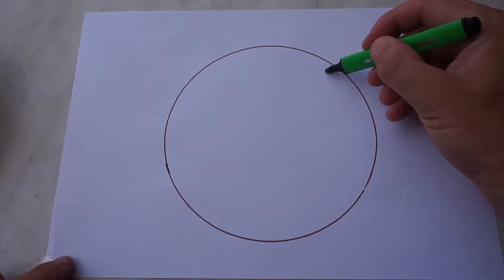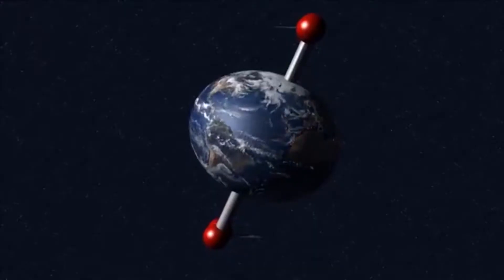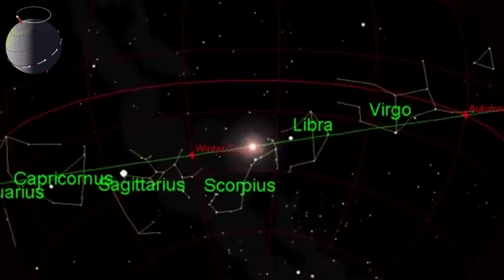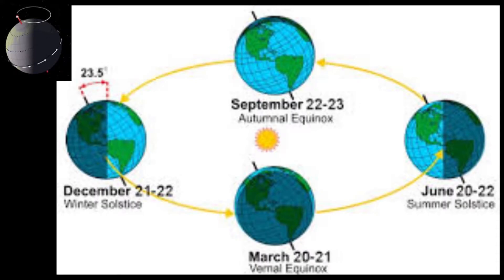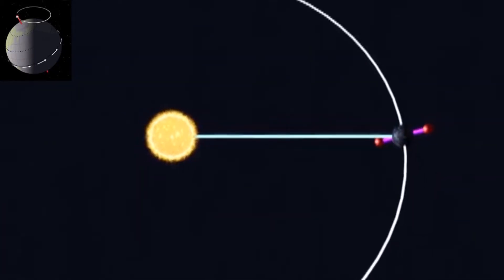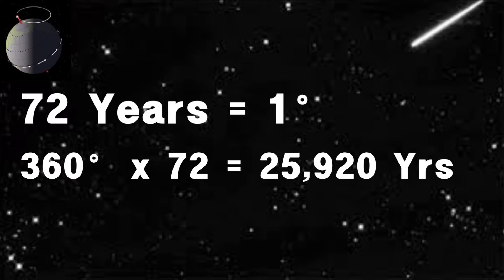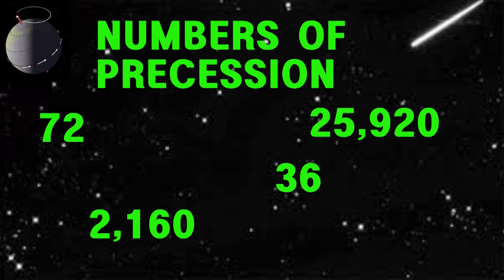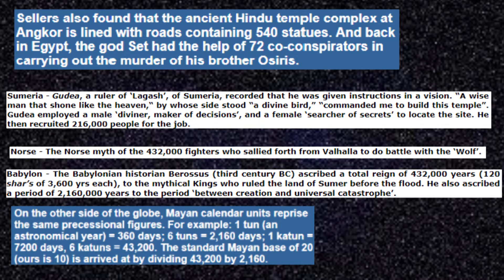What is Precession of the Equinoxes, a simple explanation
Hipparchus is said to have discovered precession 190–120 BC in Greece. However, the numbers of precession are built into ancient structures around the world and forever mentioned in ancient texts and myths.